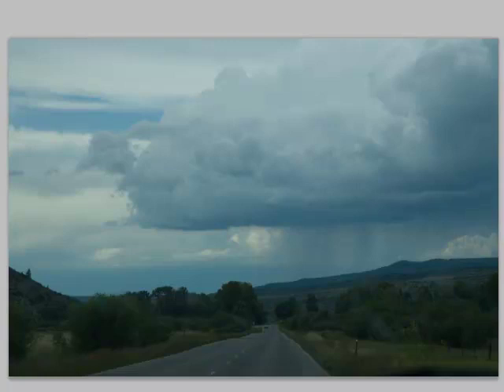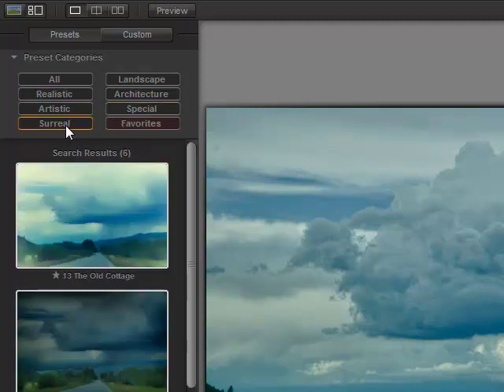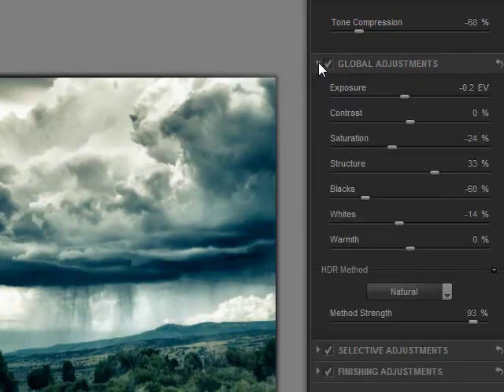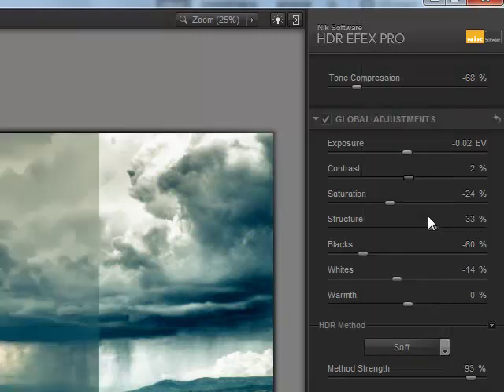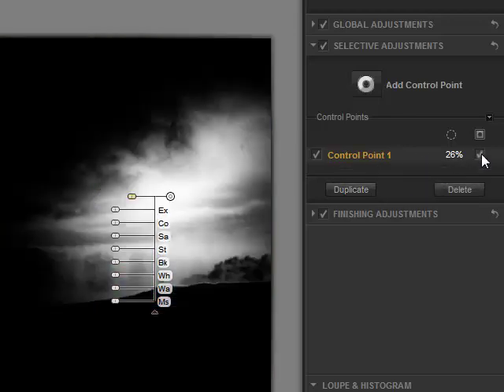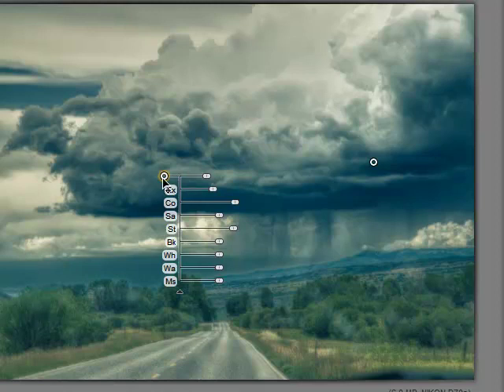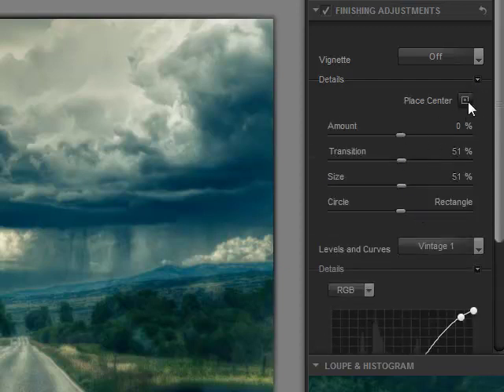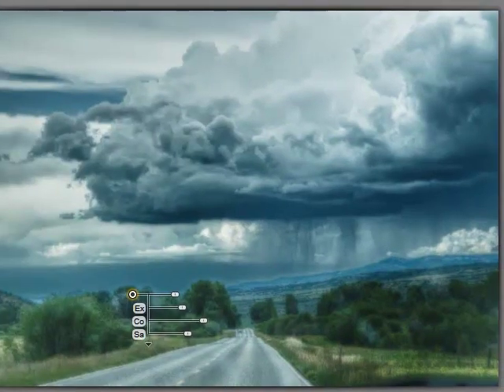HDR Efex Pro : Single Image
For single-shot images, HDR Efex Pro is really excellent. It's also really easy to use Nik's U-Point Technology thingys - the Control Points, must be seen. They are a fantastic way to make real selective adjustments without the need to make selections or brushing on a mask or anything. Just drop a Control Point and move your sliders around. HDR Efex Pro - a most excellent program.